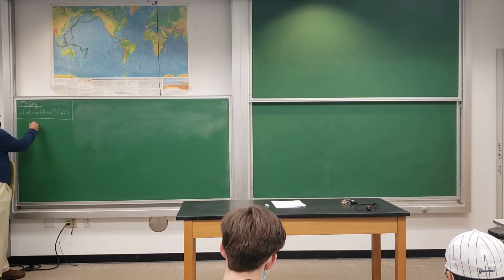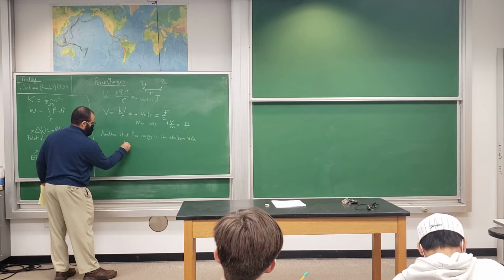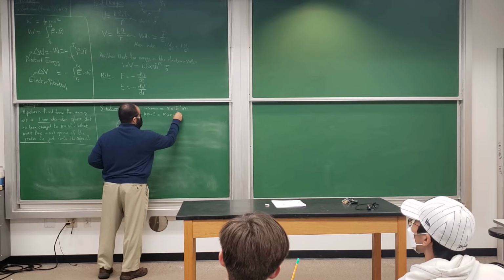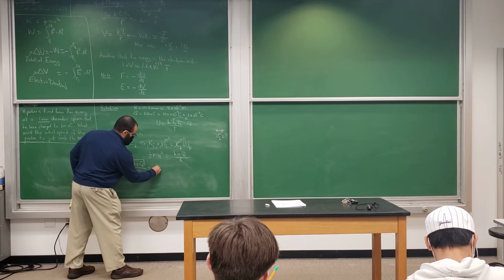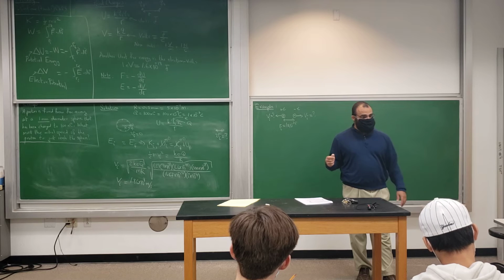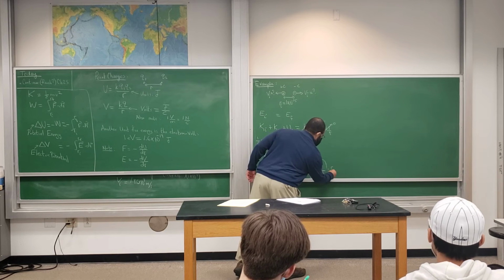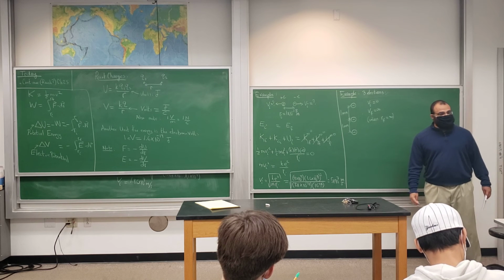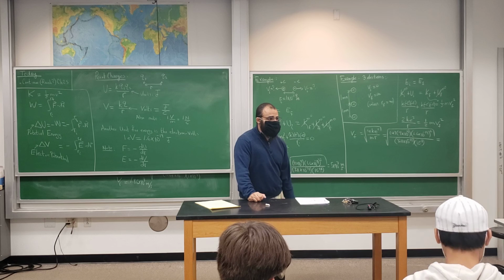Knight Chapter 25 The Electric Potential Part A